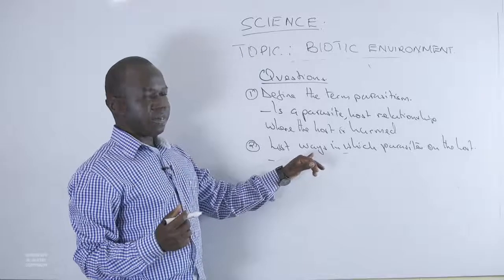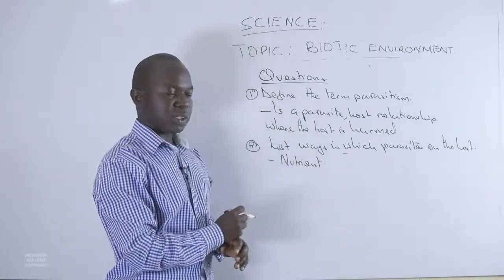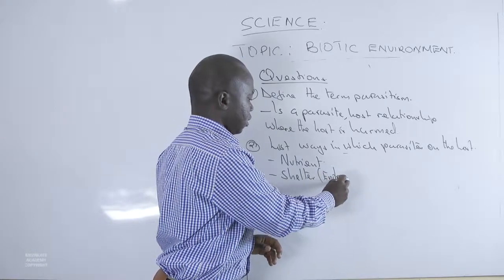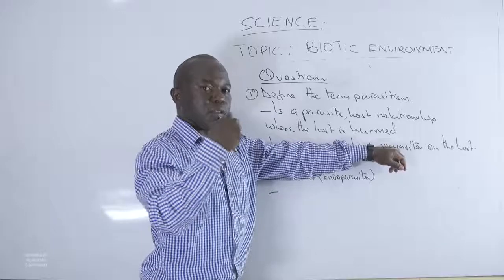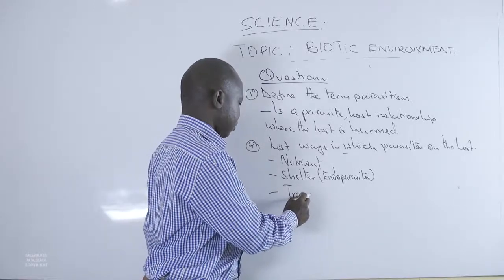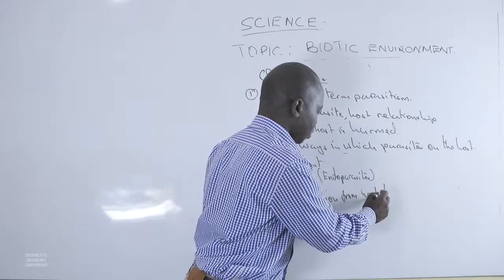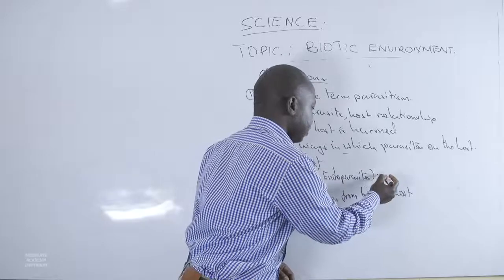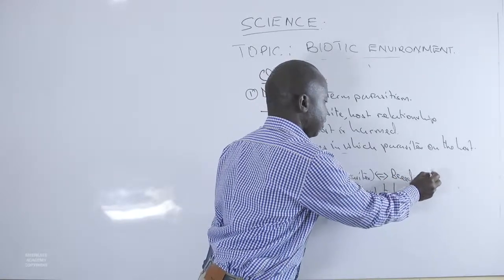336 Mr Wambete Isaiah Biotic Environment Parasitism SCIENCE YEAR 9